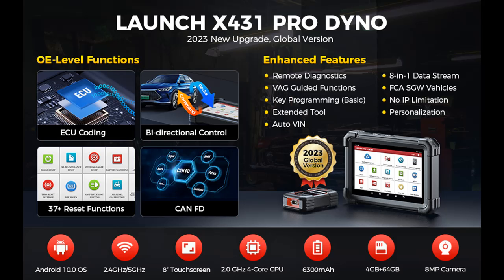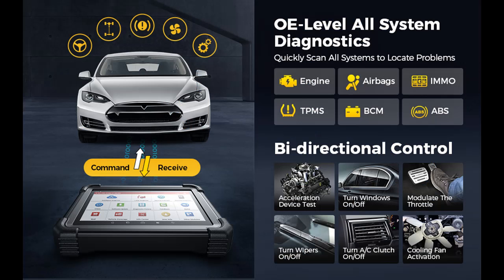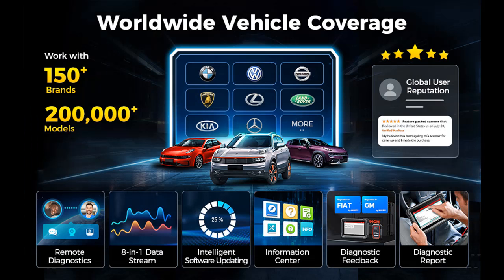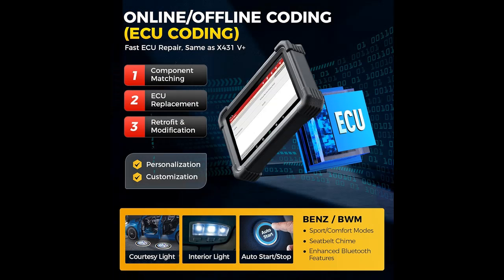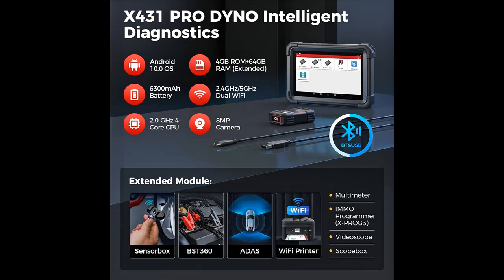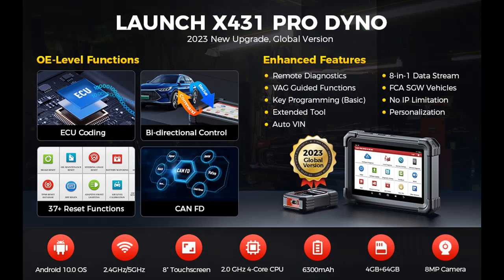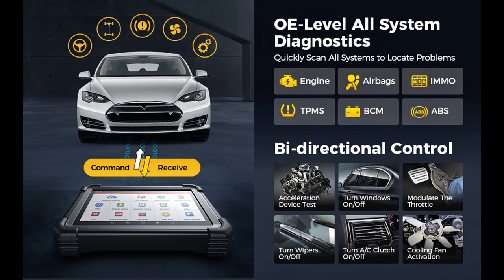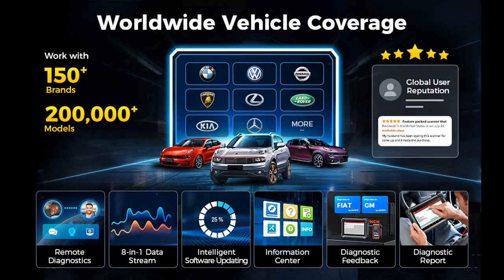LAUNCH X431 PRO DYNO OBD2 Diagnostic Scanner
"LAUNCH X431 PRO DYNO: Your Ultimate 2023 Diagnostic Scanner"

Key Features| LAUNCH X431 PRO DYNO OBD2 Diagnostic Scanner: 2023 Newest X431 Scanner with ECU Coding 37+ Services Bi-directional Control OEM All-System Scan tool, CANFD&DOIP, AutoAuth for FCA SGW, 2 Yrs Free Update

Price details/Full details/Reviews... And Shop

LAUNCH X431 PRO DYNO OBD2 Diagnostic Scanner: 2023 Newest X431 Scanner with ECU Coding 37+ Services Bi-directional Control OEM All-System Scan tool, CANFD&DOIP, AutoAuth for FCA SGW, 2 Yrs Free Update